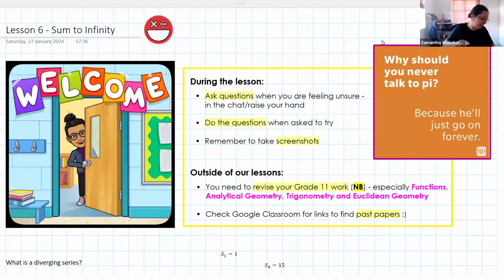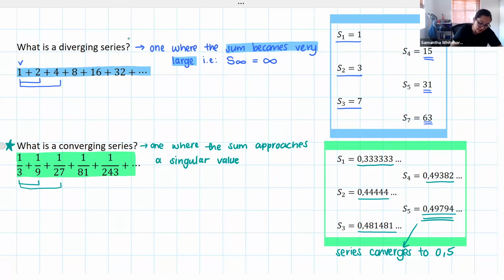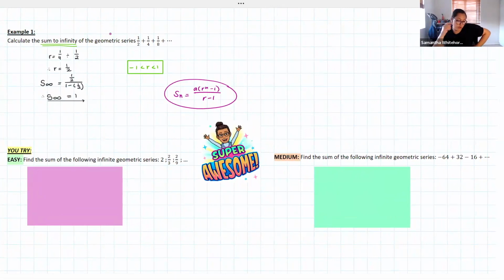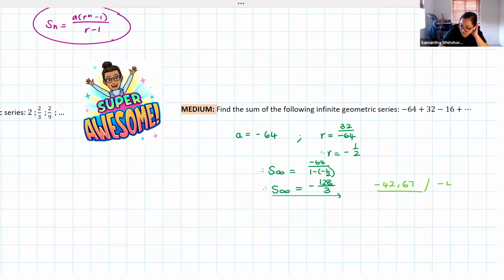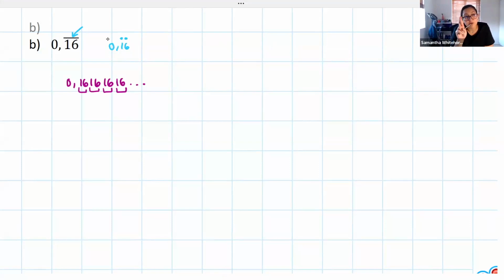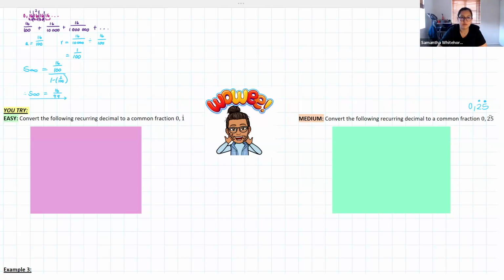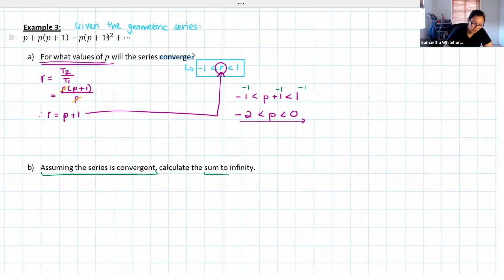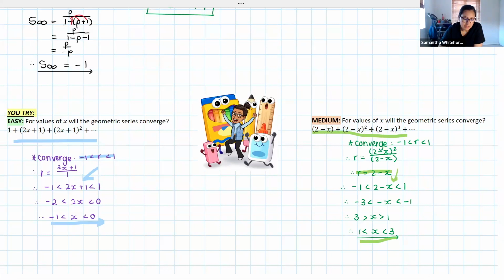Grade 12 - Sequences & Series (sum to infinity)